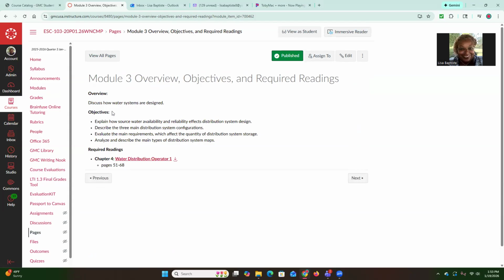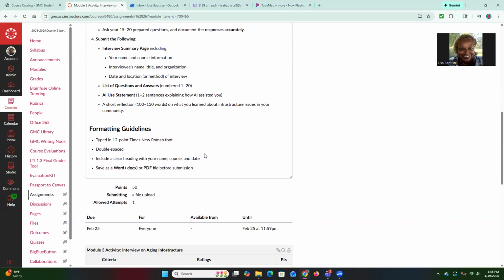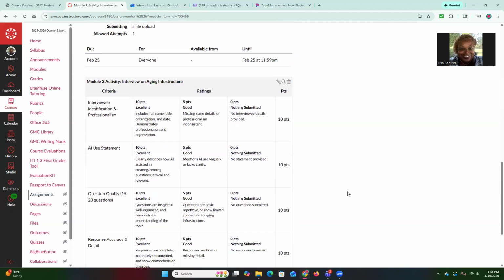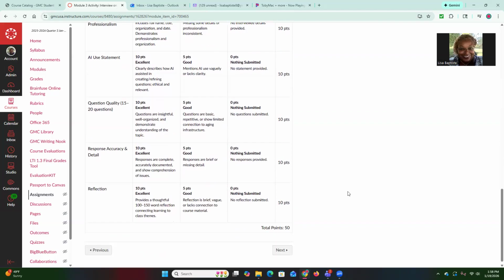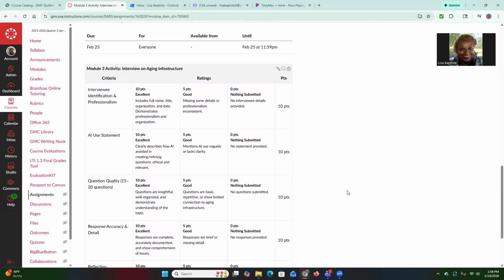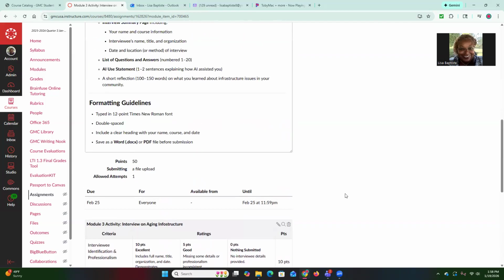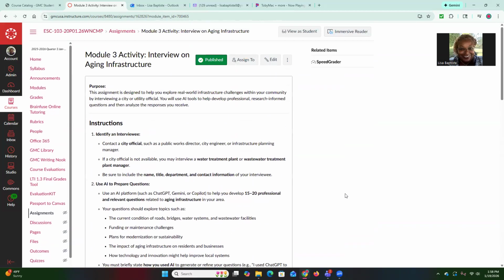ESC 103 Module 3 Intro Video